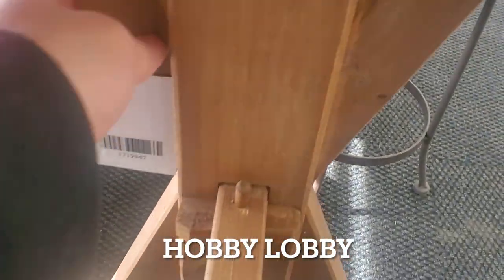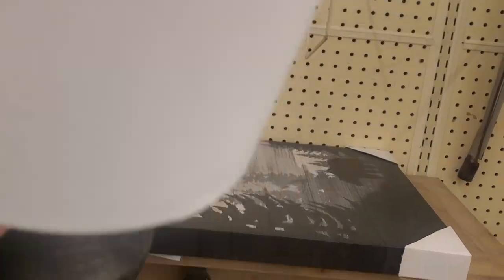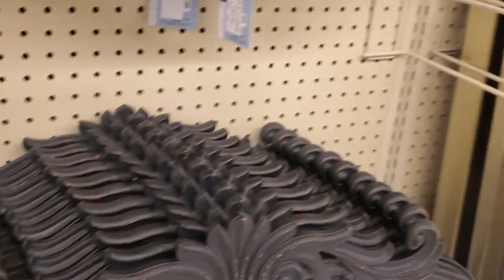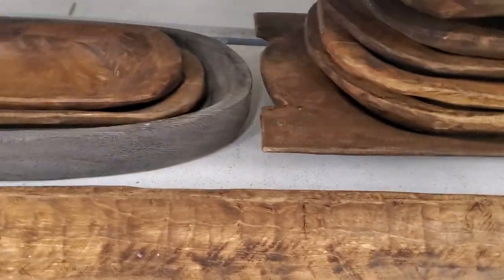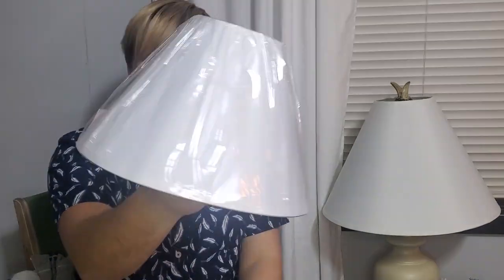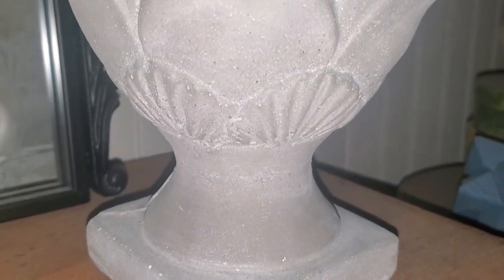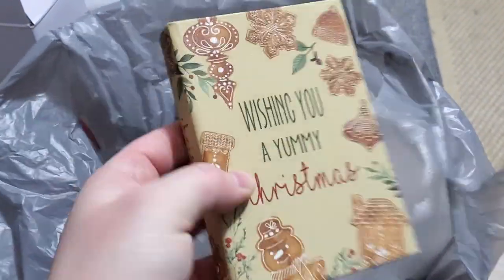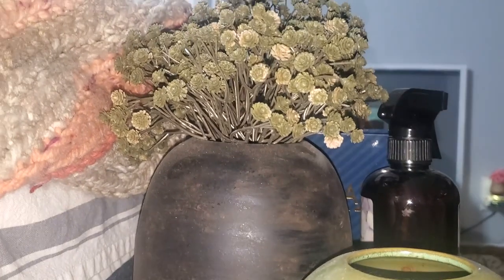BEST BUDGET FRIENDLY HIGH END HOME DECOR + HAUL & DIY IDEAS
Home Decor Haul | Thrifted Finds | Decor Ideas DIYS | Budget Friendly Decor

the lady who can make birdhouses @LittleTreasuresbyNancy

MY FAVORITE GAUZE/MUSLIN BLANKET FROM AMAZON
RETINOL SERUM FOR ACNE
SOLID WOOD REPLACEMENT SOFA LEGS 6”
AIRTIGHT FOOD STORAGE JARS
GOOSENECK WALL SCONCES (2PK)